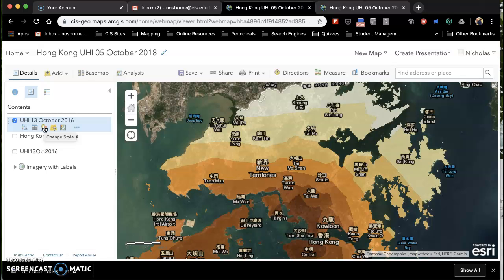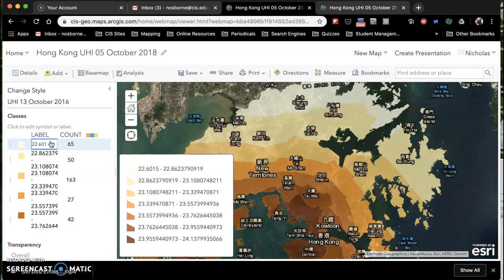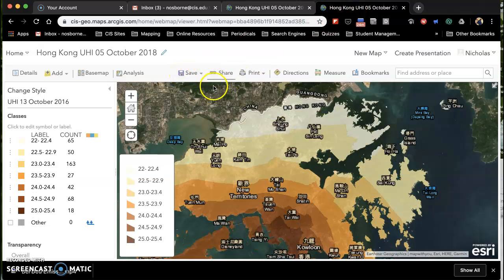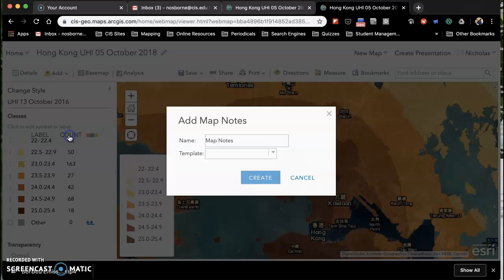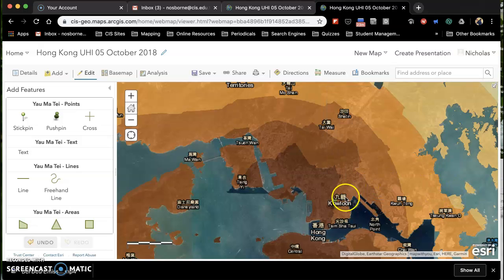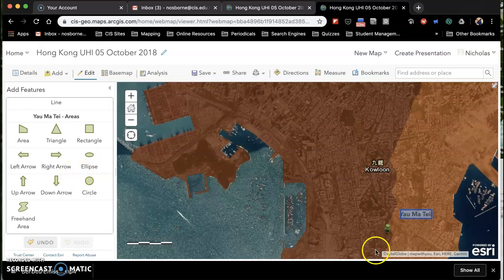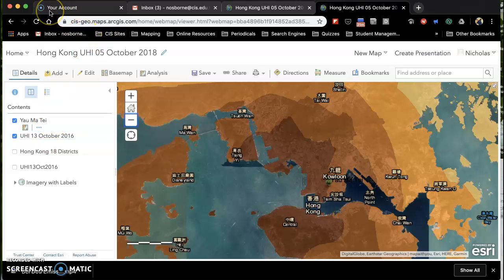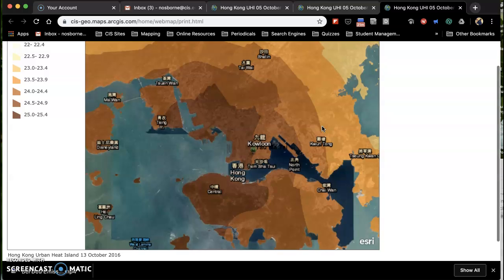Fixing Legend Categories UHI Map